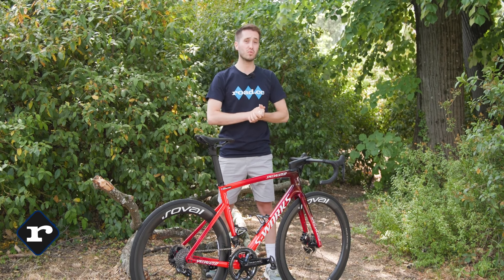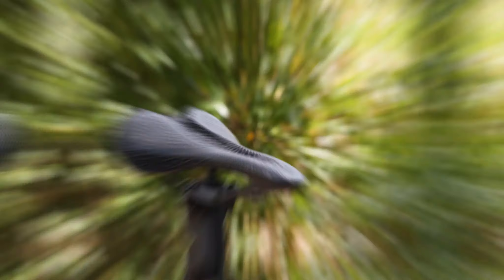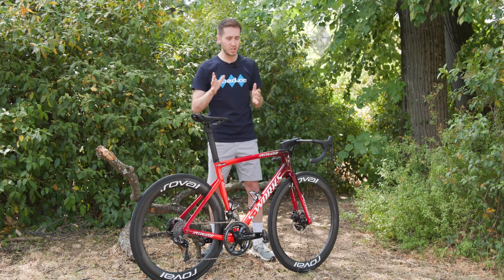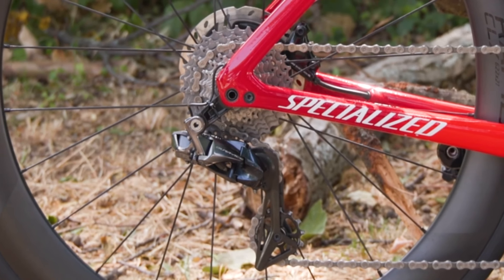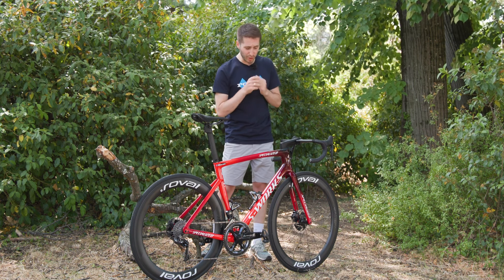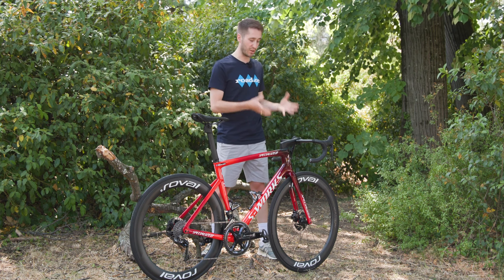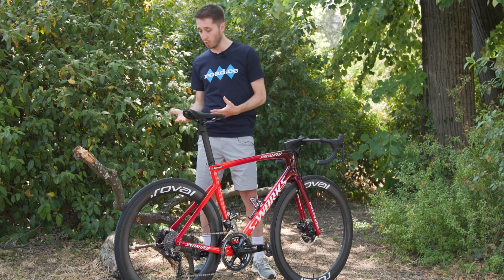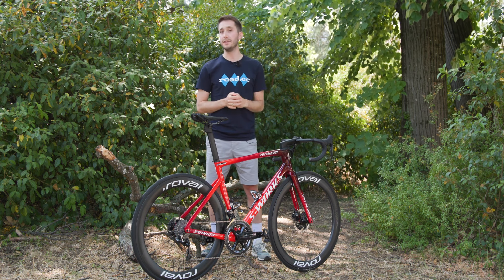Specialized S-Works Tarmac SL7 of Peter Sagan’s Team TotalEnergies - Tour de France race bikes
Take a look at the Tour de France peloton this year and you’ll notice that there are a fair few teams riding very similar looking bikes. Specialized sponsors three teams in the race and they all ride the S-Works Tarmac SL7. Here is the TotalEnergies edition.

0:00 Introduction
(Video chapters)